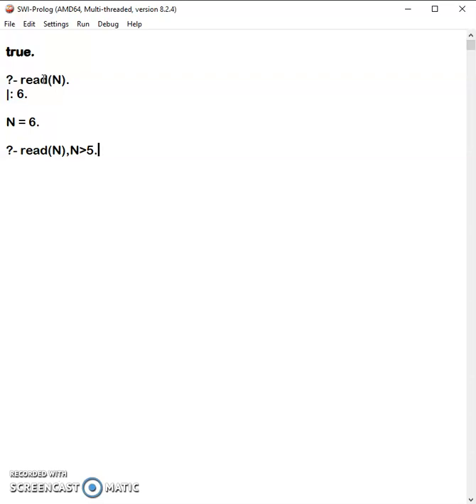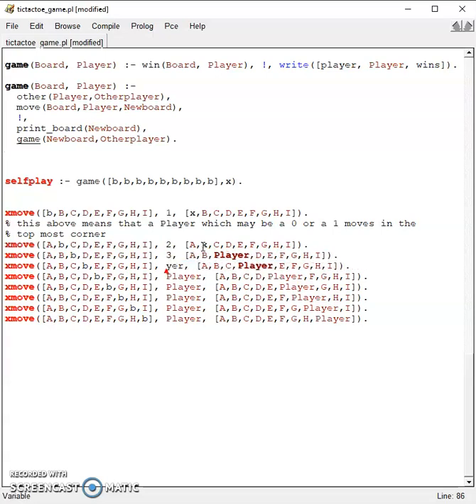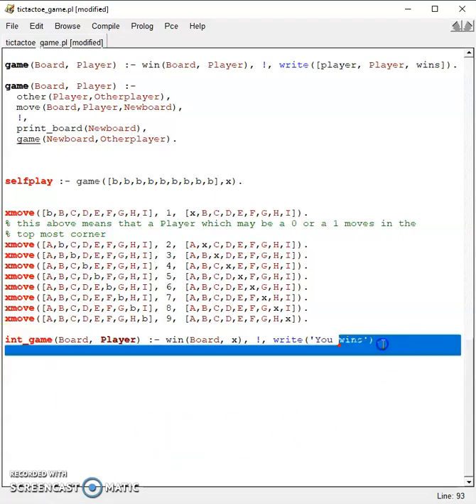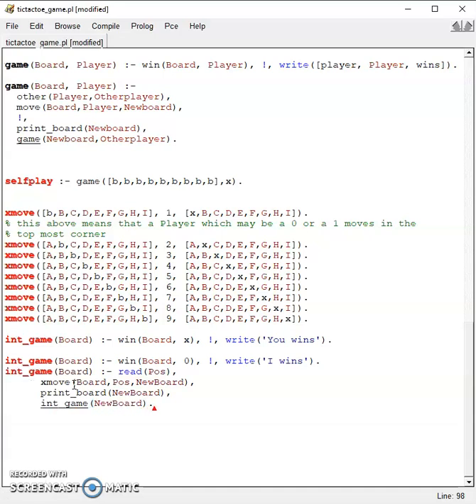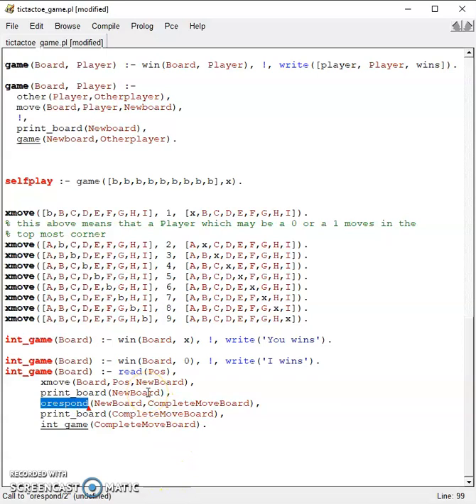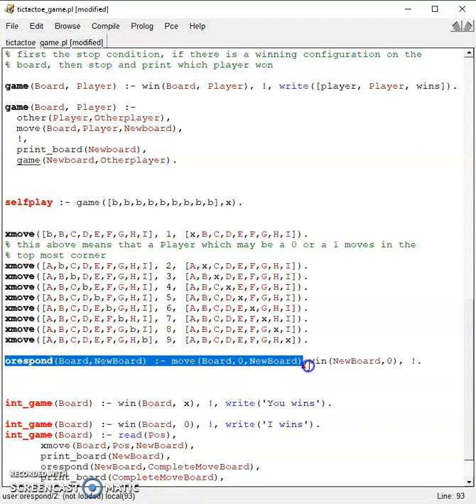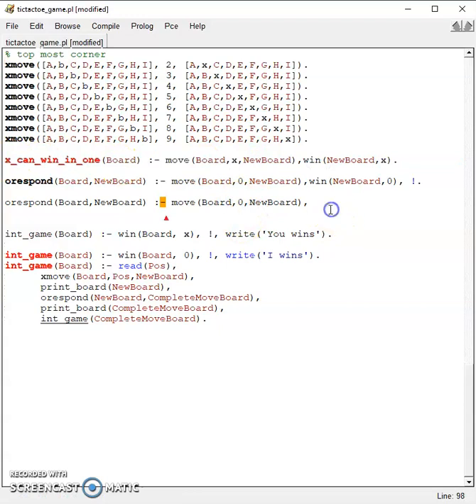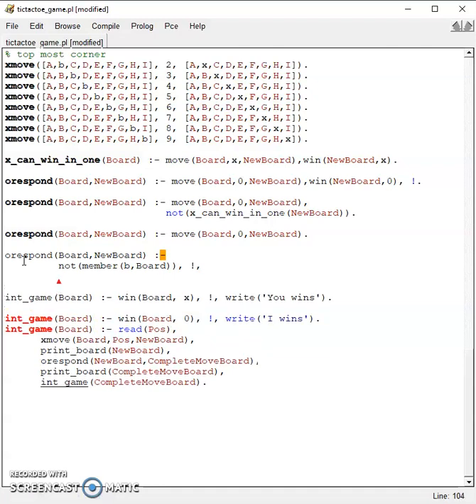TicTacToe interactive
Part 1- Implementing tic-tac-toe - interactive you against the computer